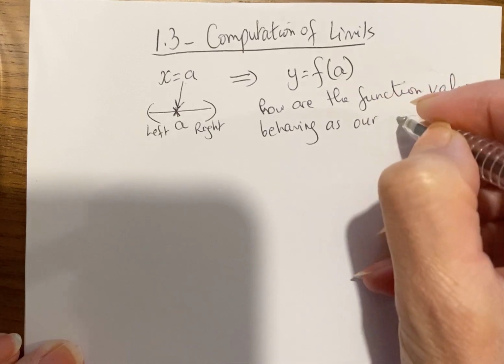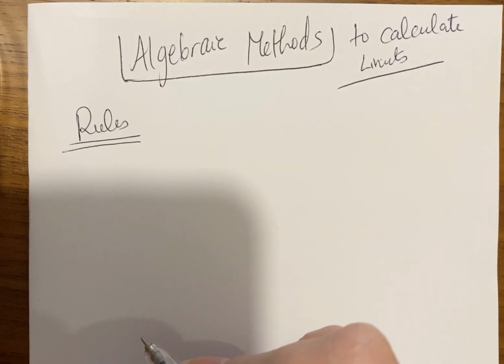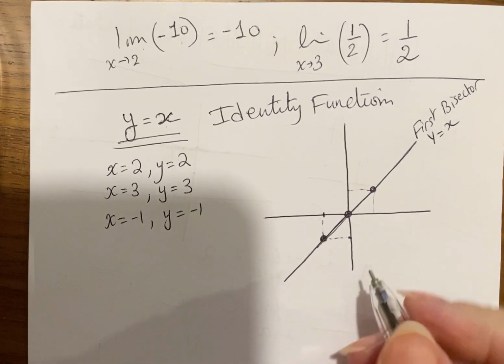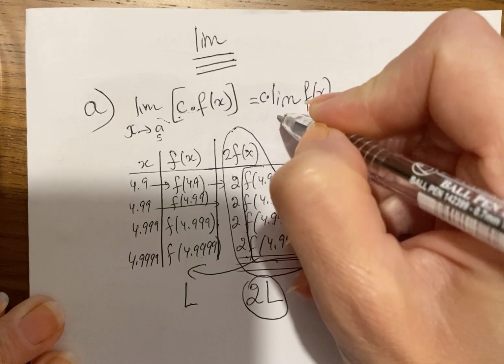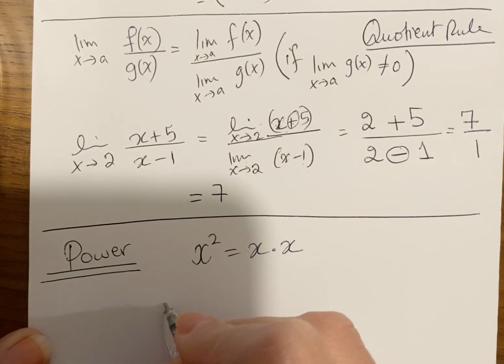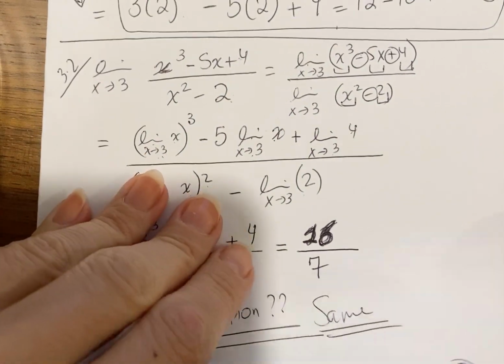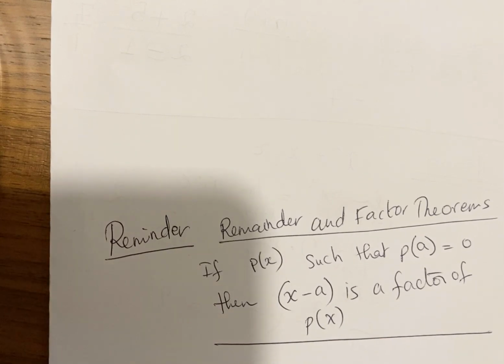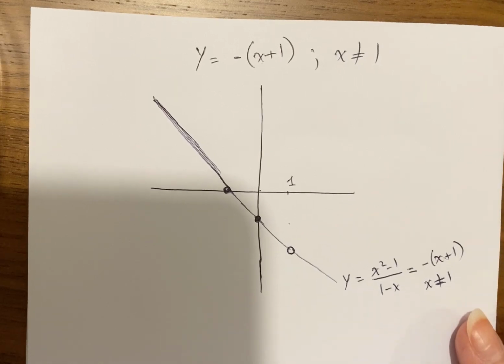Section 1.3 part 1